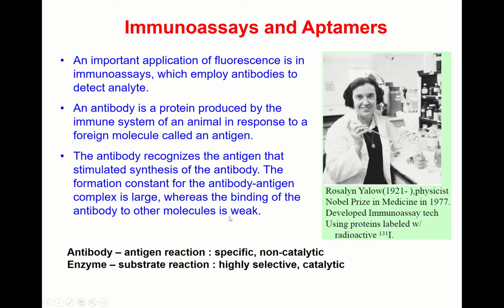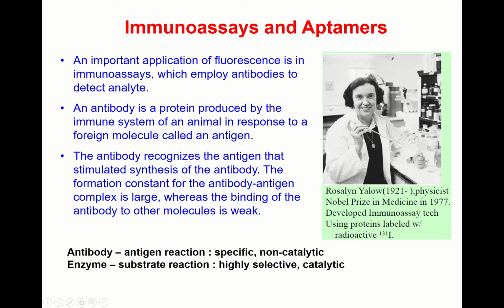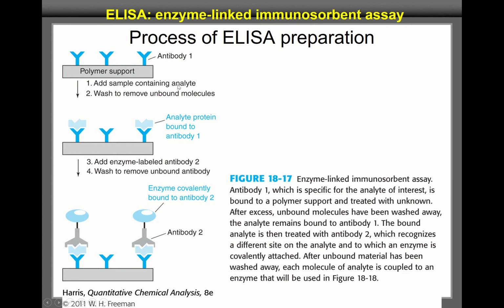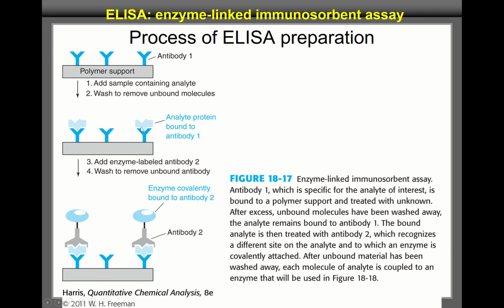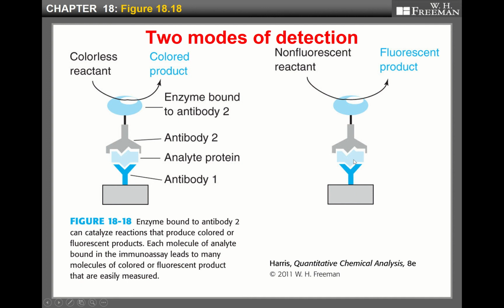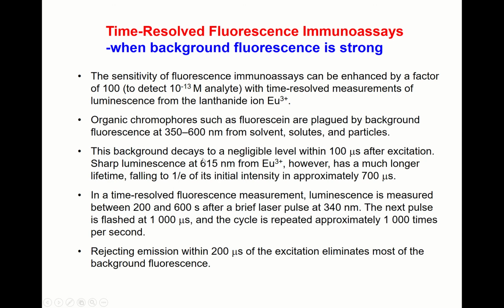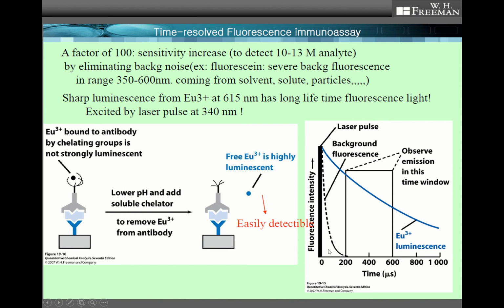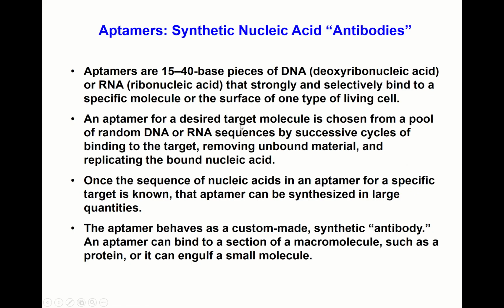Chapter 18 4